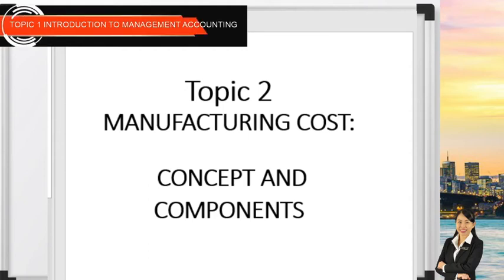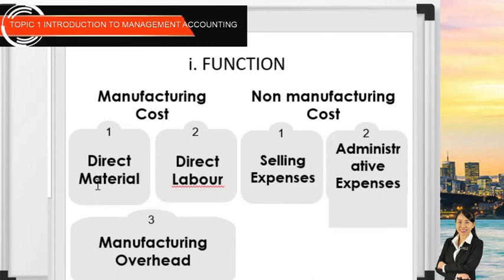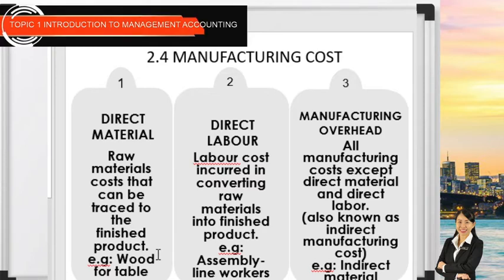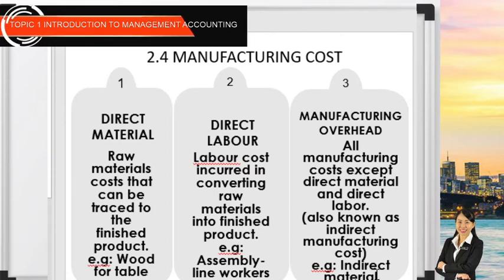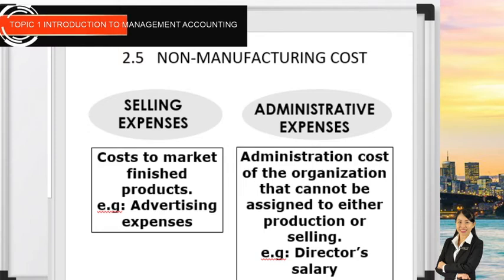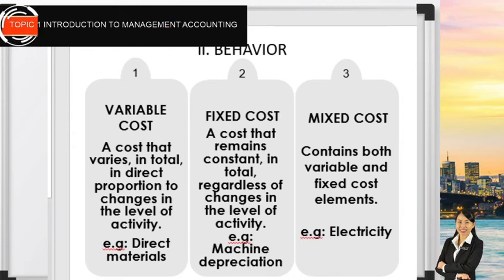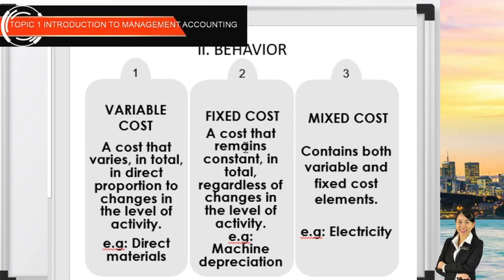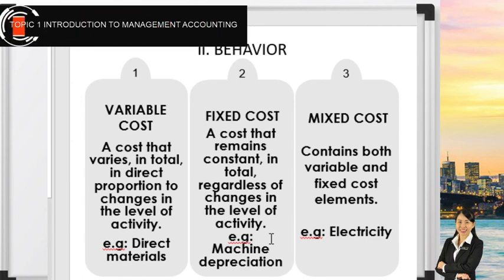TOPIC 2 MANUFACTURING COST (PART 2)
ABOUT TOPIC 2 MANUFACTURING COST